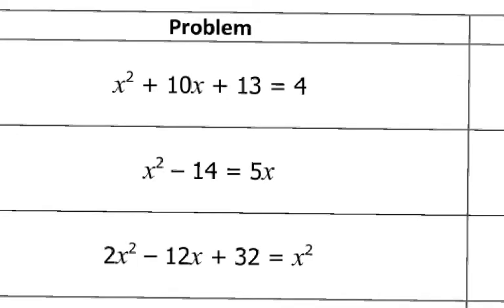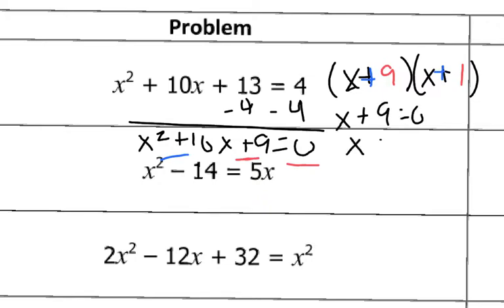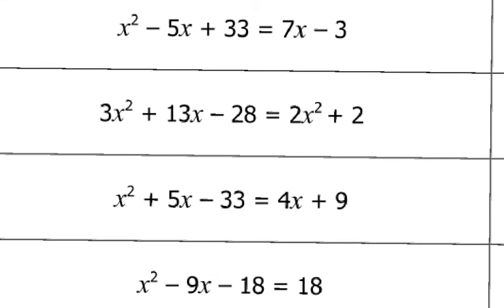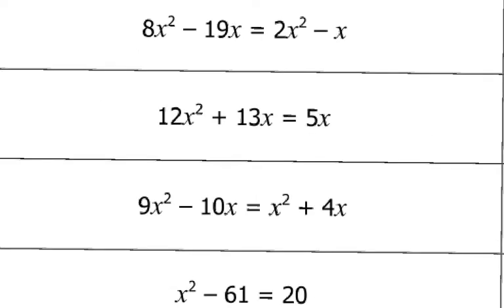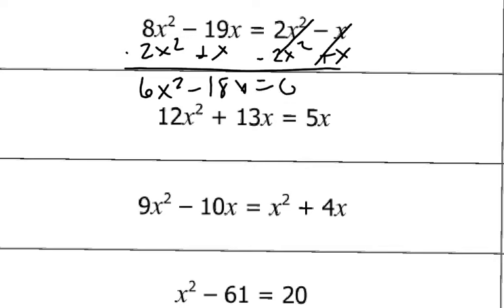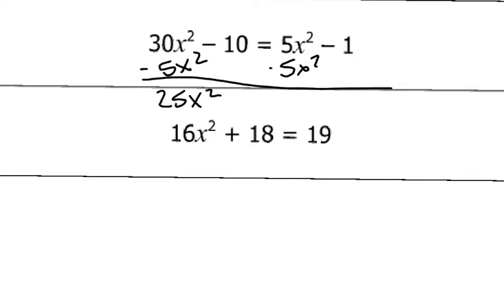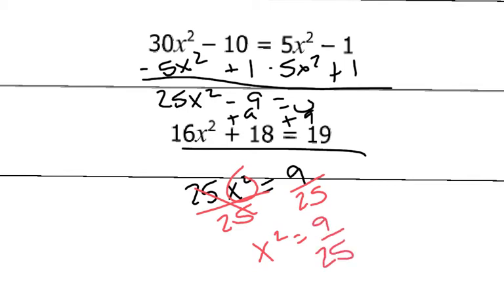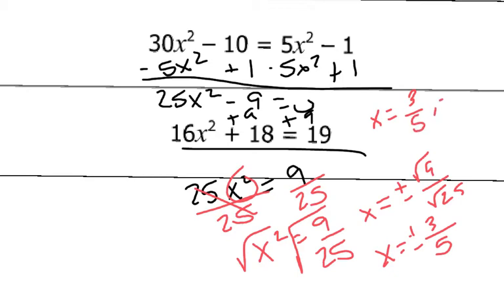Solve by Factoring